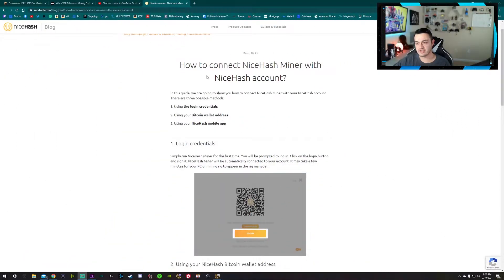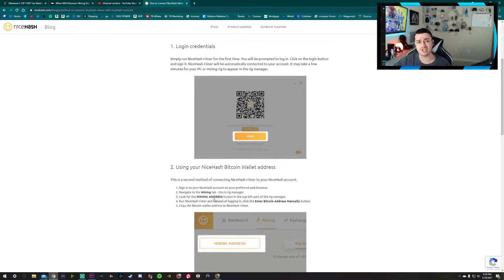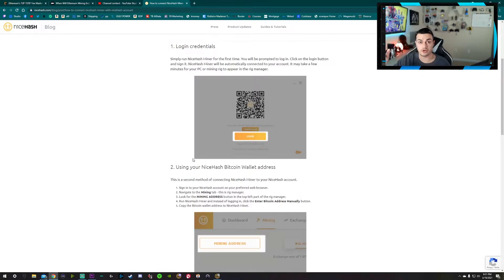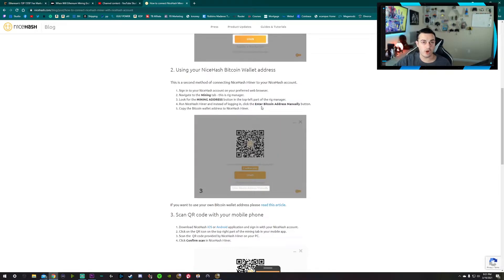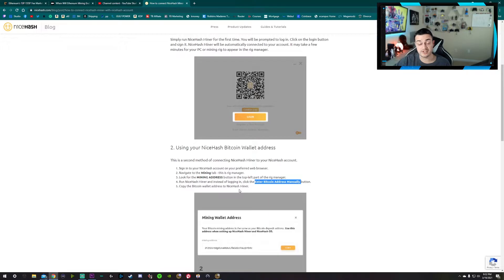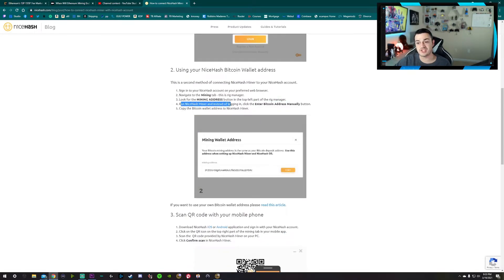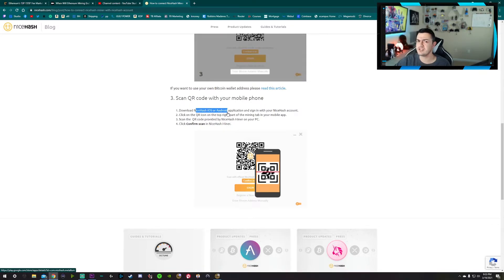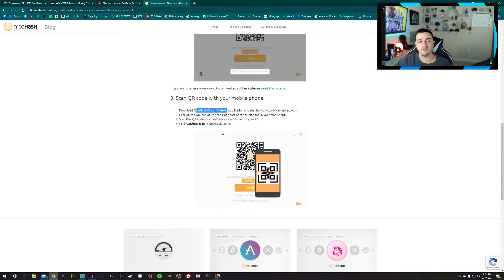How To Link Nice Hash Account To New PC or Miner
In this guide, I will show you how to connect NiceHash Miner with your NiceHash account. There are three possible methods.
Simply run NiceHash Miner for the first time. You will be prompted to log in. Click on the login button and sign it. NiceHash Miner will be automatically connected to your account. It may take a few minutes for your PC or mining rig to appear in the rig manager.

Nano Ledger S:

**My Gear**

3rd Monitor (40” TV)

Razer Viper Ultimate:

Elgato Stream Deck XL:

Elgato Key Light Air:

Elgato Ring Light: